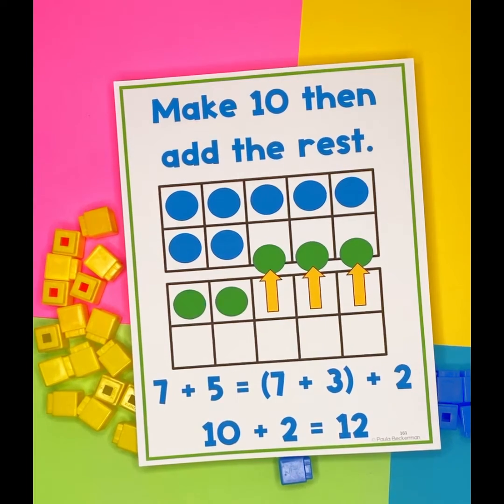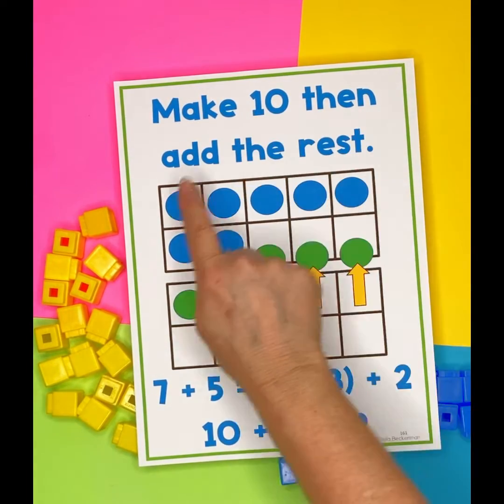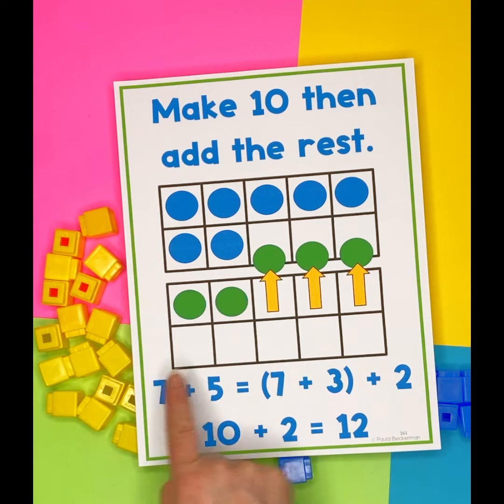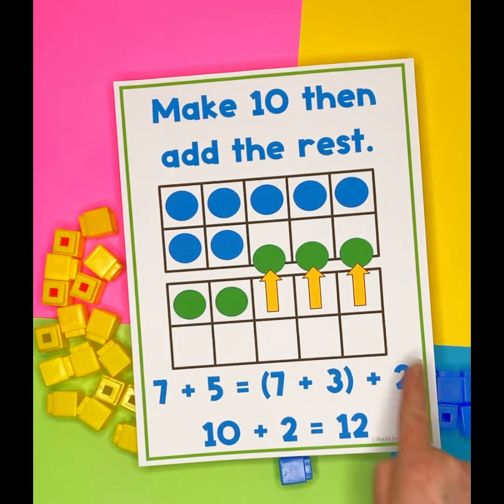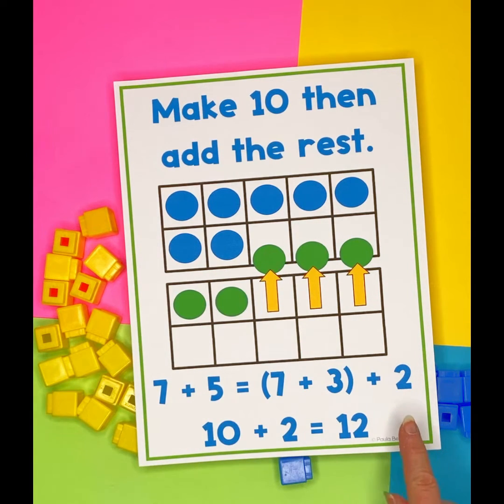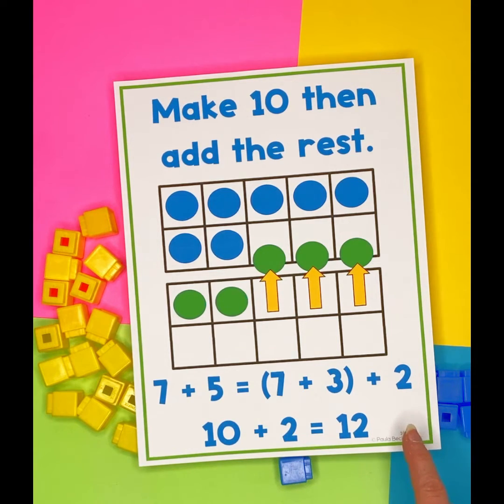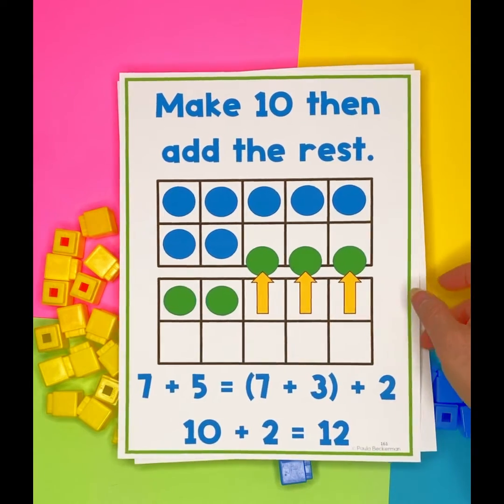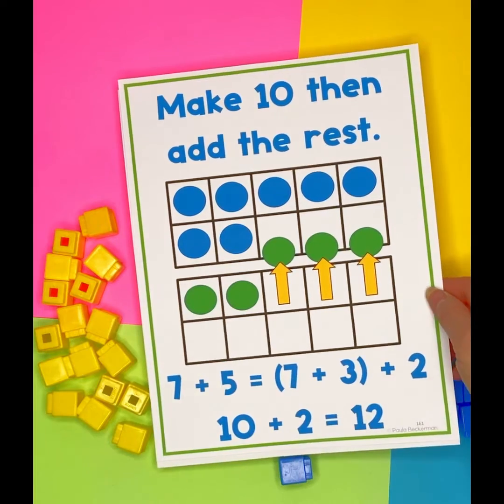Addition strategies: make 10 then add the rest / make 10 then add some more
Make 10 then add the rest is a useful strategy for adding numbers between 5 -10.  It requires students to mentally decompose one addend  in order to "make a ten", so it is more complex than most addition strategies. As a result, it's one of the last addition strategies I teach.
Find posters, worksheets and lesson plans for teaching this and 18 other addition and subtraction strategies in: Math Facts Strategies for Addition and Subtraction to 20  available